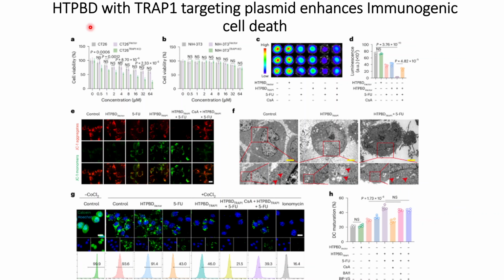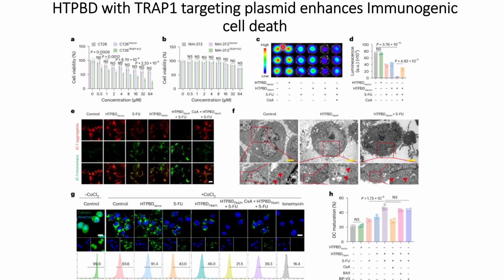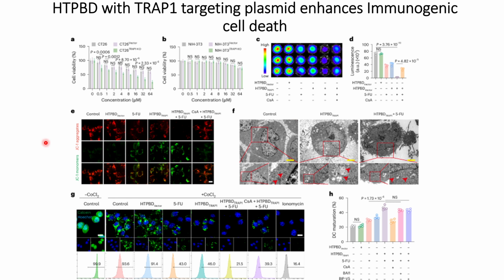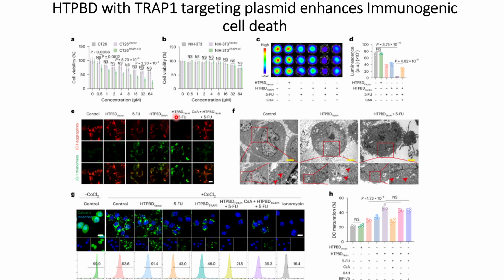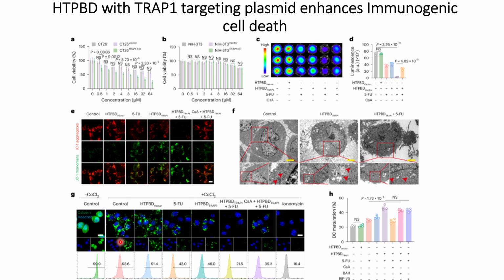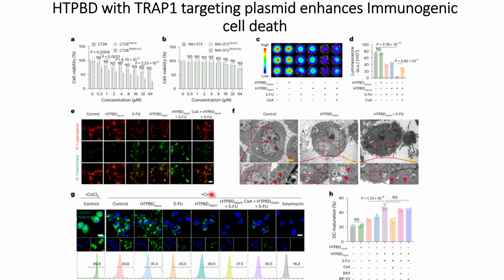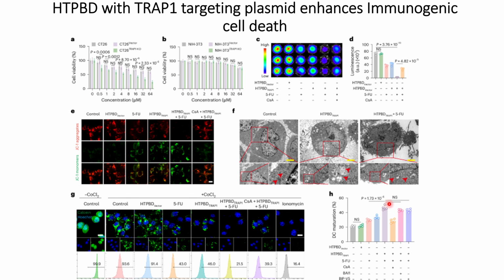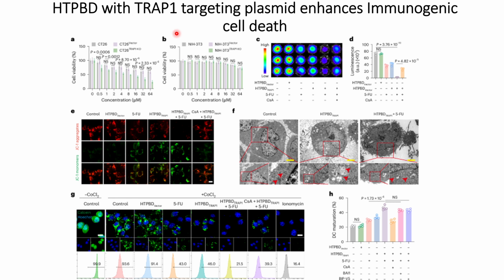HTPBD with TRAP1 targeting plasmid has a synergistic effect on chemotherapy, like ICD Code: 890